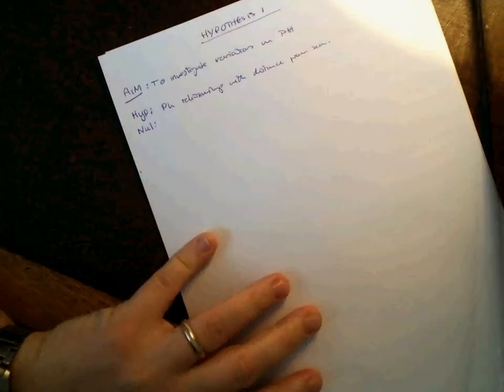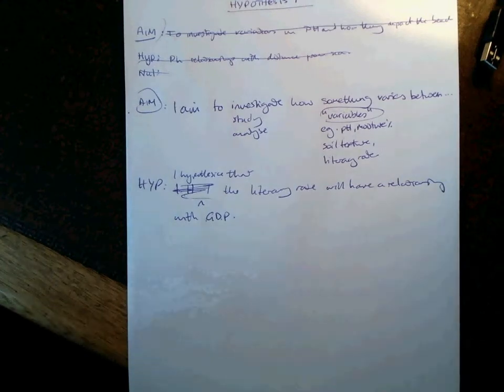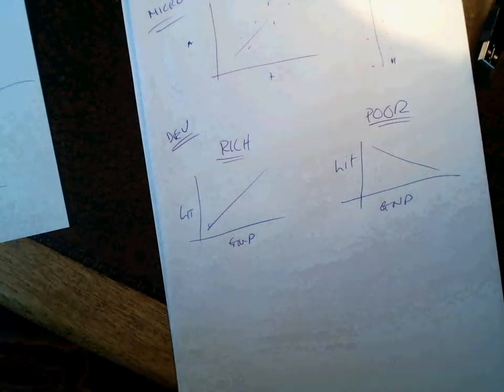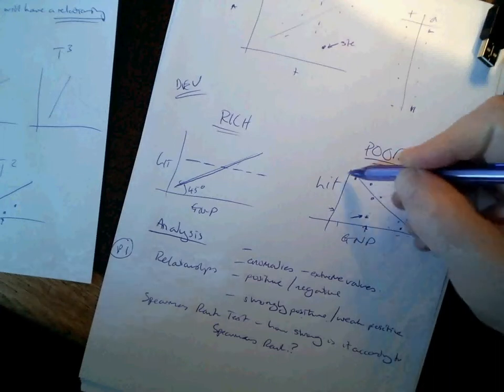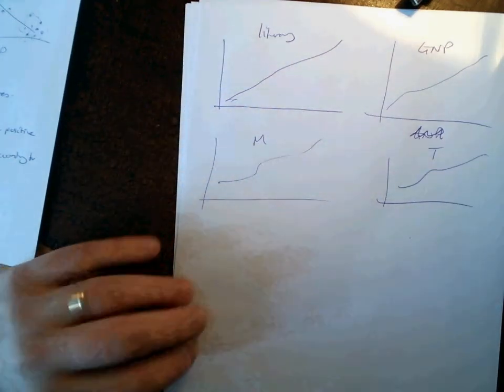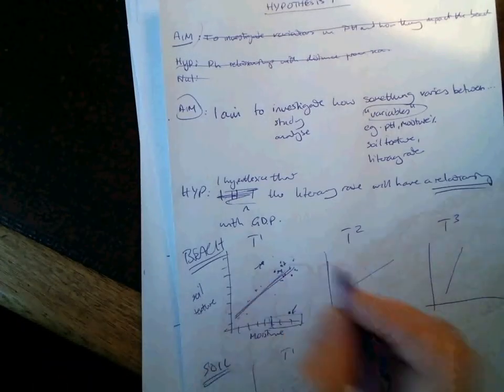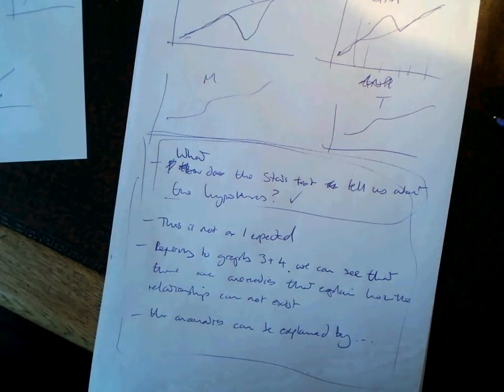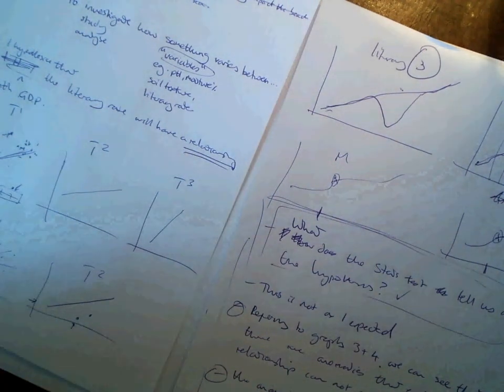N7 lockdown Hypothesis basics